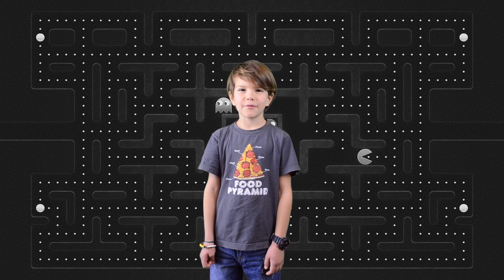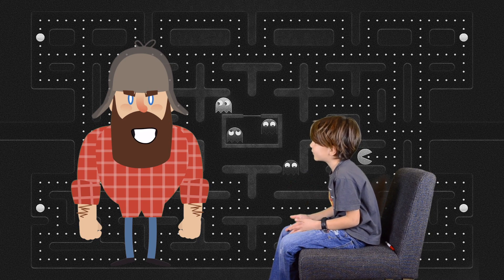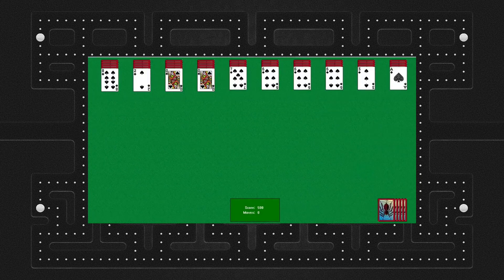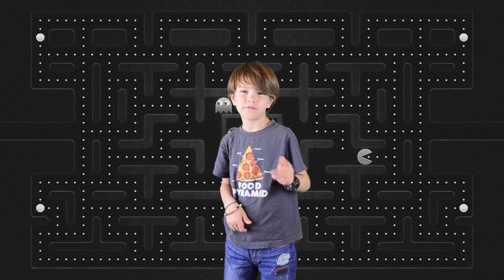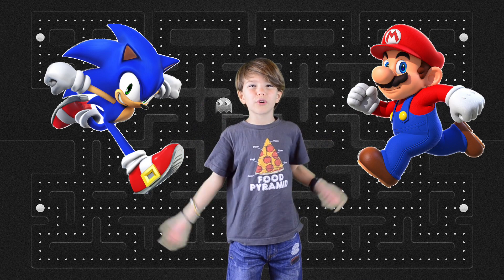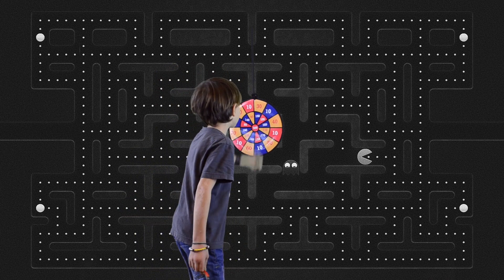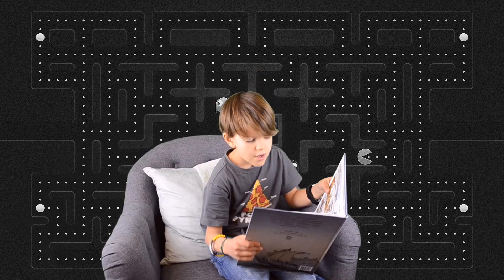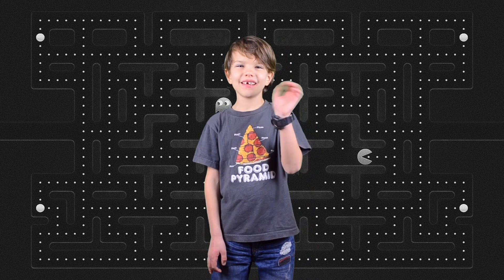Programming(coding) for kids. Game development. 8 TIPS for making a fun computer game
In this video I’m focusing on the most important ways for creating your OWN FUN computer game. Also I’m sharing some old-school computer games from my parents’ childhood and showing how it’s done. BTW, have you ever hear about Tetris?